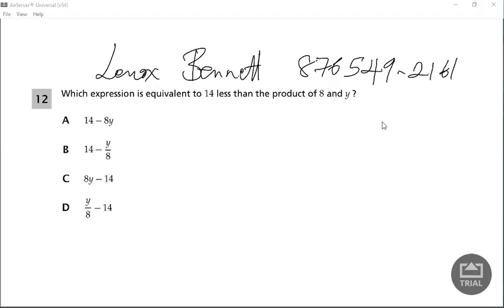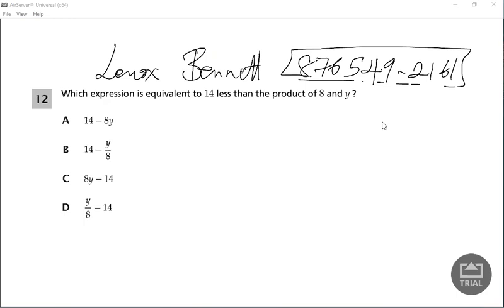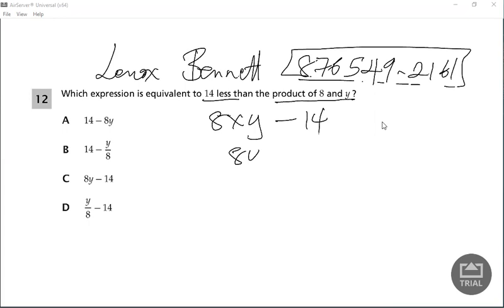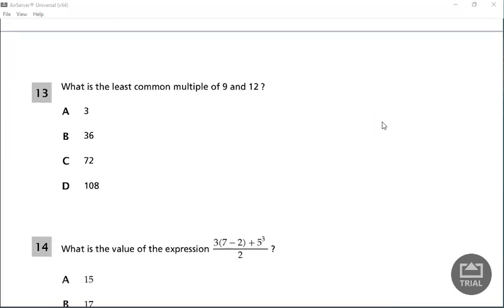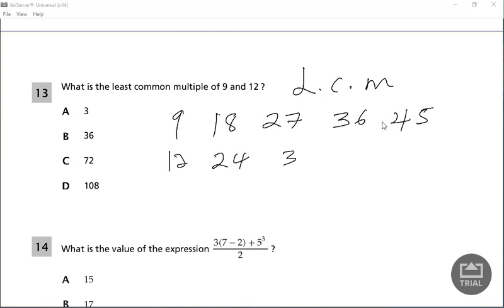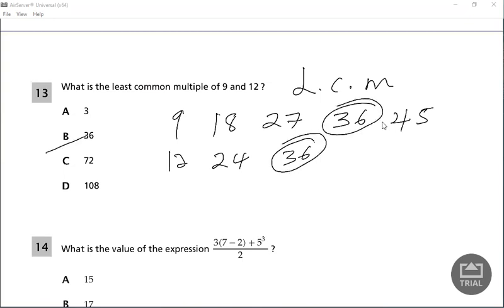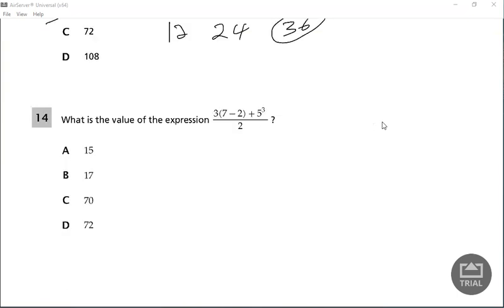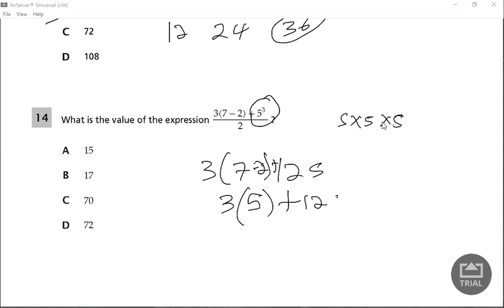New York Grade 6 Math paper